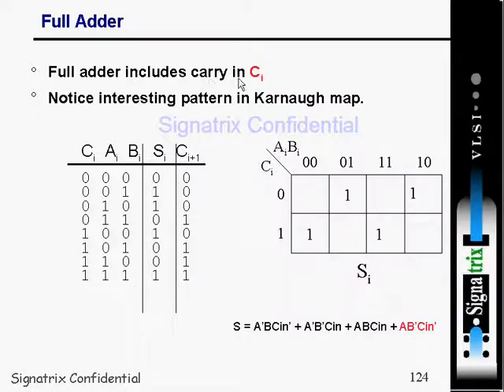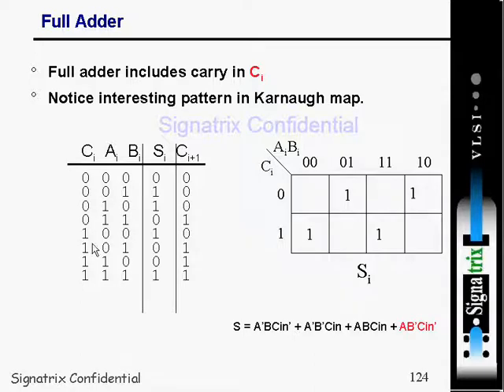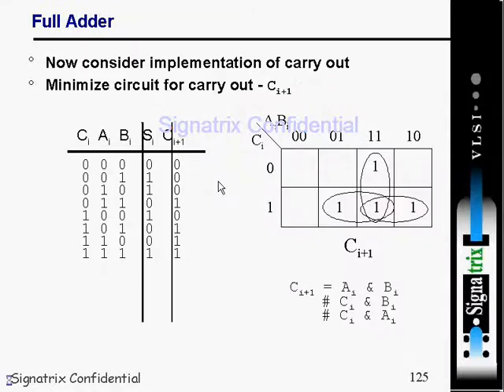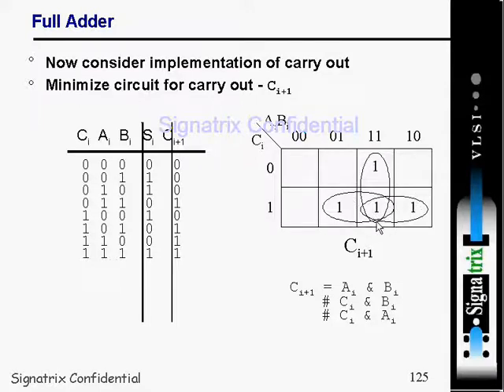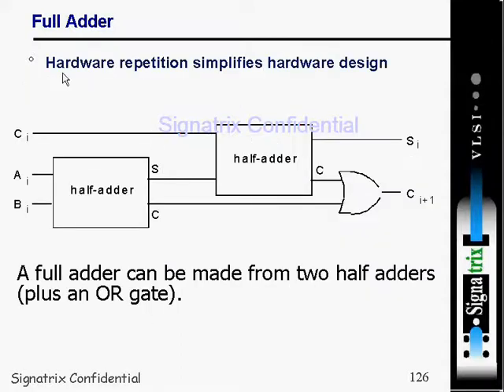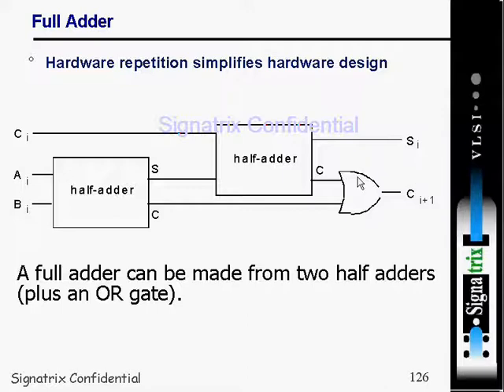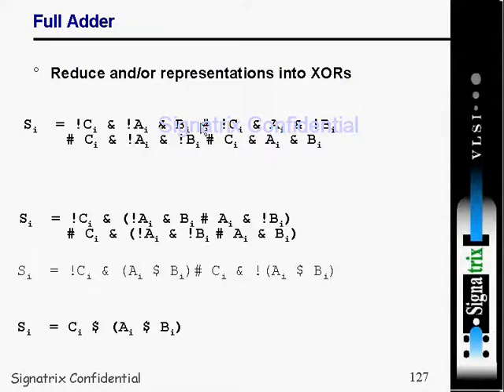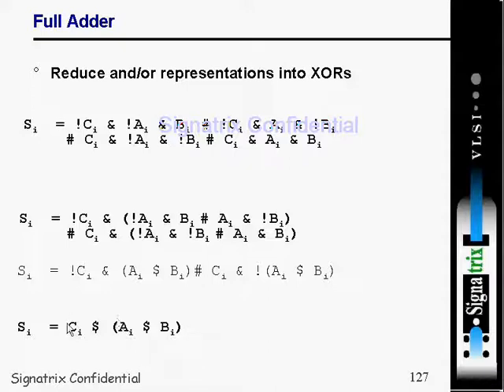Combo 8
Combinational circuit .Half Adder .Full Adder .4-Bit Adder .4-Bit Ripple Carry Adder